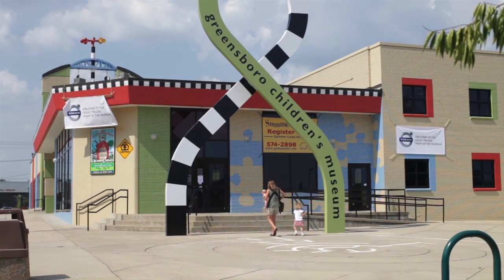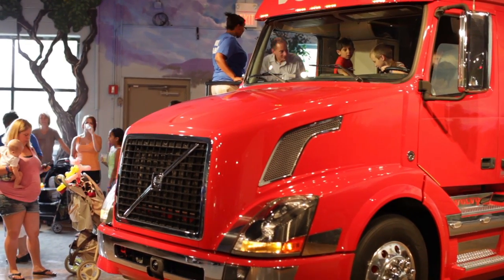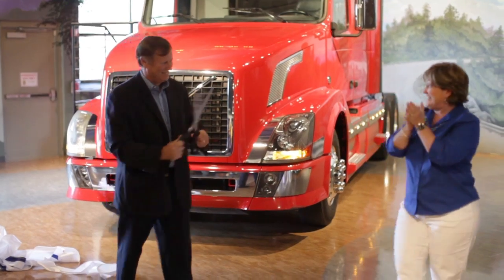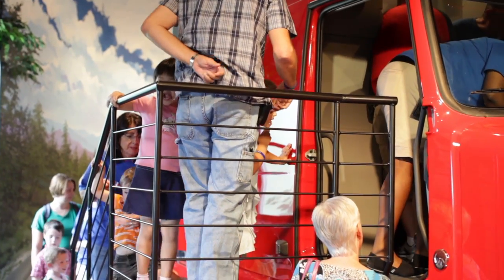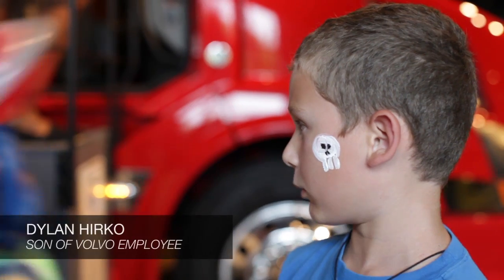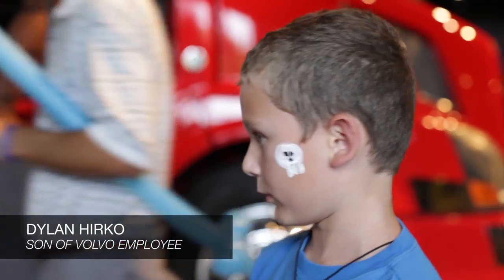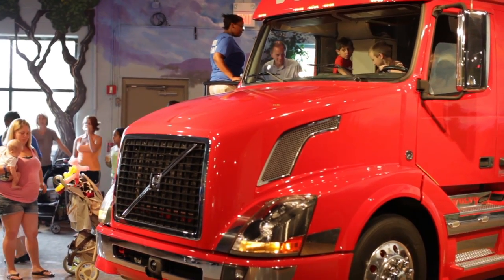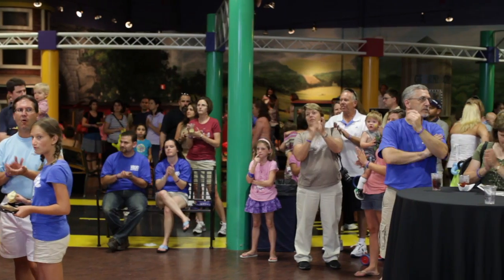Volvo Trucks -- 'Big Rig' Exhibit at Children's Museum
Volvo Trucks partnered with the Greensboro (N.C.) Children's Museum to open a new permanent exhibit featuring a Volvo VNL 670. The interactive display allows children to get behind the wheel and explore all aspects of the truck and its sleeper cab as they learn the importance of trucks in society. The truck also provides an active and imaginative setting to learn about Volvo's focus on safety and environmental care. In addition to showcasing facts on each of those values, the exhibit is designed to teach children how to safely cross the street in front of stopped vehicles and buckle three-point safety belts -- a feature Volvo invented in 1959.

Greensboro is home to Volvo Trucks' North American headquarters.